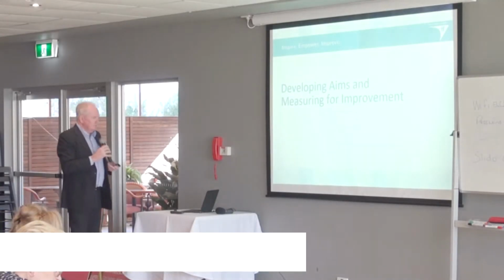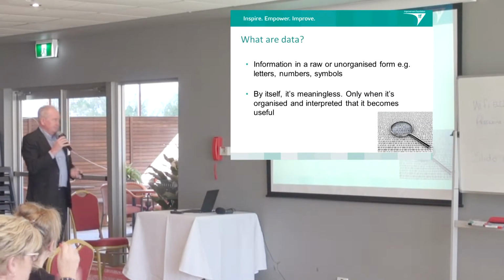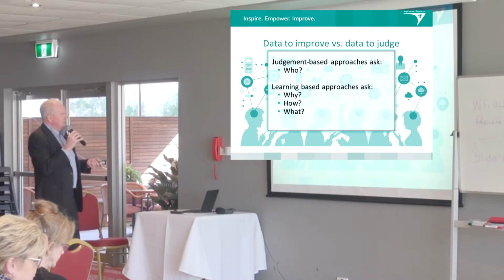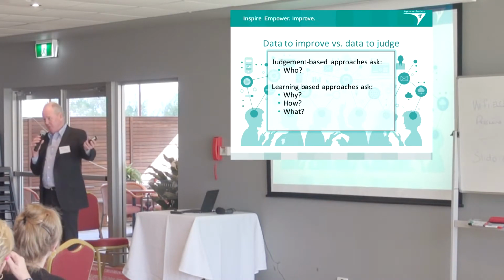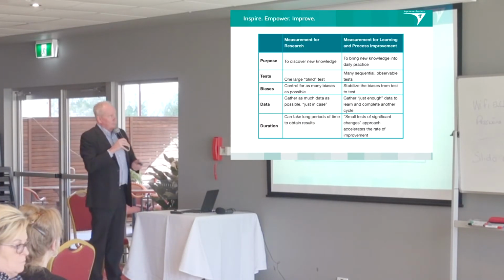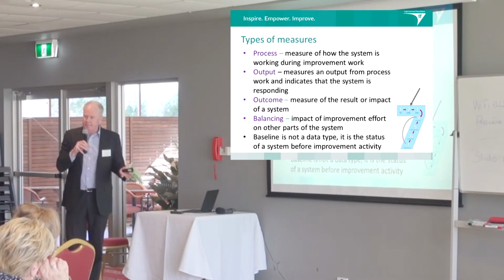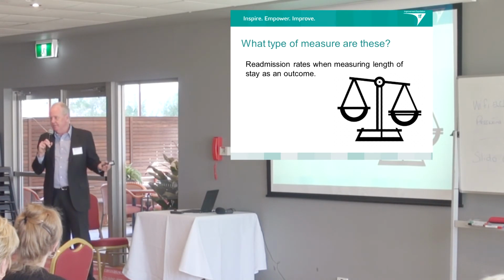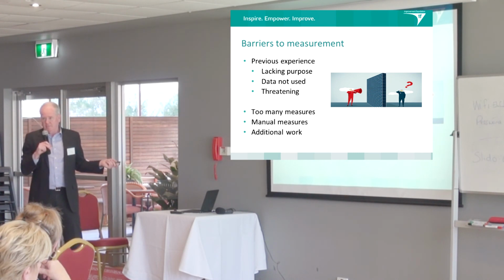Developing Aims and Measuring for Improvement